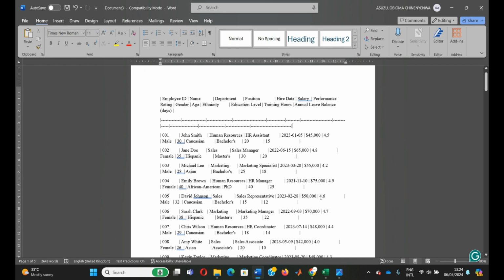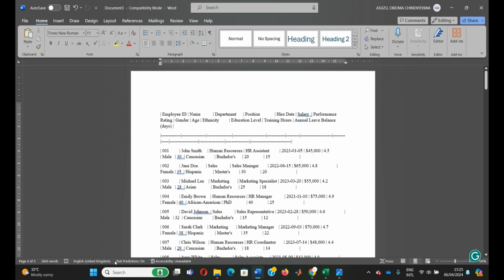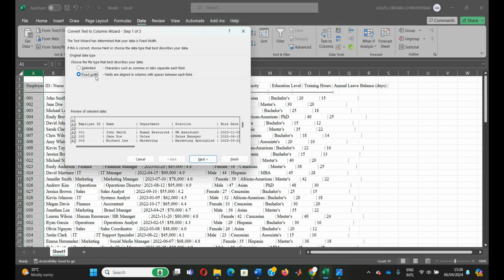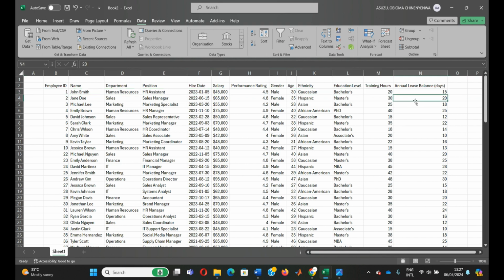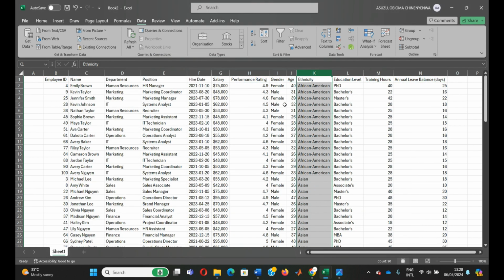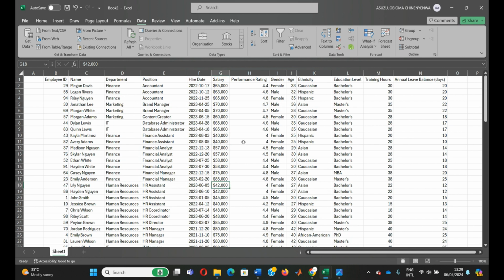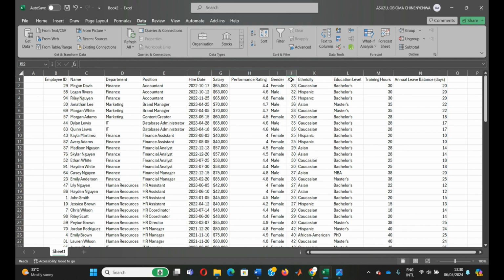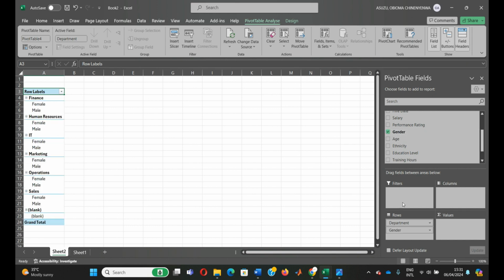How to Master HR Data Analysis with Excel: A Step-by-Step Guide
In this comprehensive tutorial, you will learn the essential techniques to become proficient in HR data analysis using Excel. Follow along as we guide you step-by-step through the process of importing raw HR data in text format into Excel, organising and sorting it effectively, and harnessing the power of pivot tables to conduct insightful comparisons and analysis. Whether you are a beginner looking to build foundational skills or a seasoned analyst aiming to enhance your capabilities, this guide offers invaluable insights to help you master HR data analysis with ease.